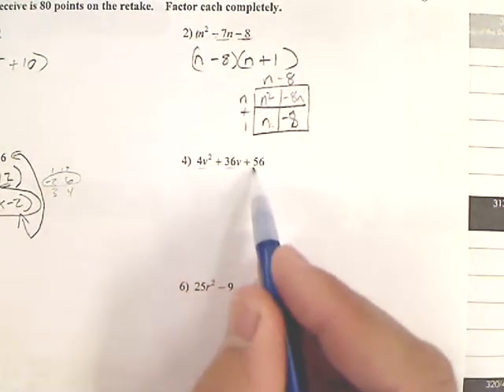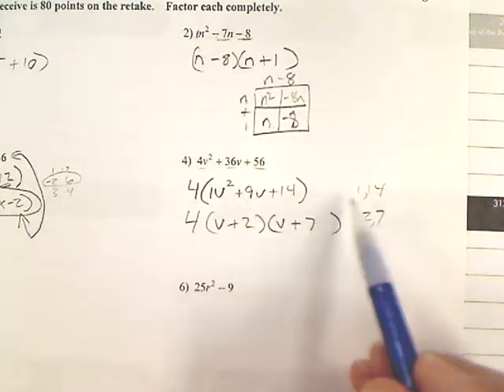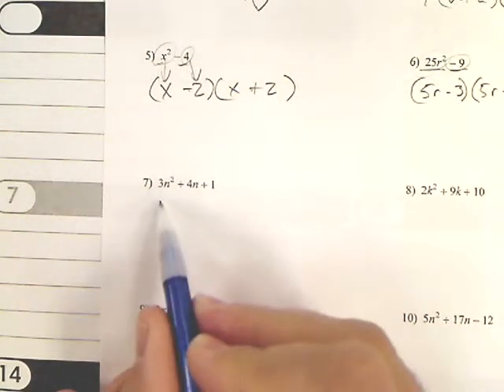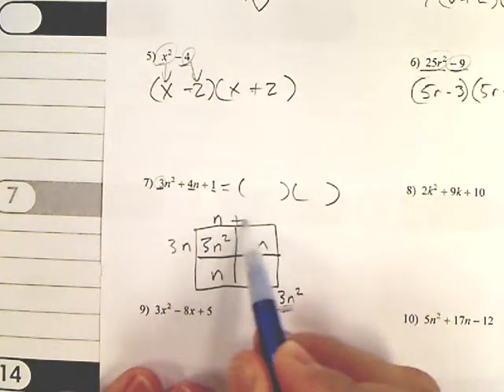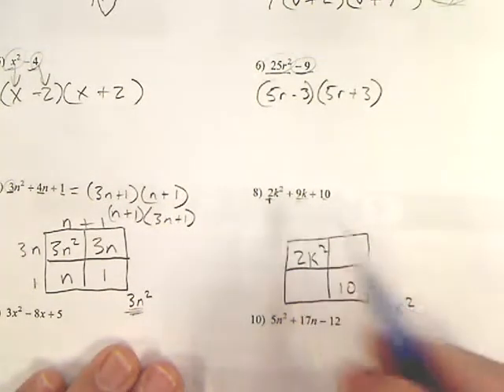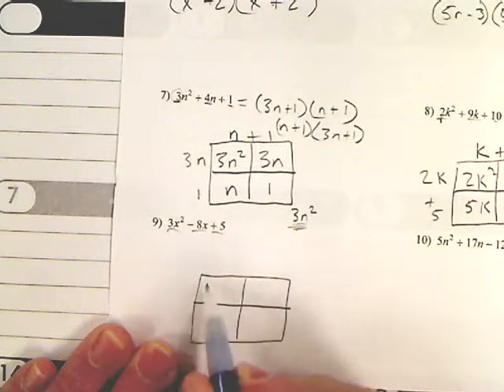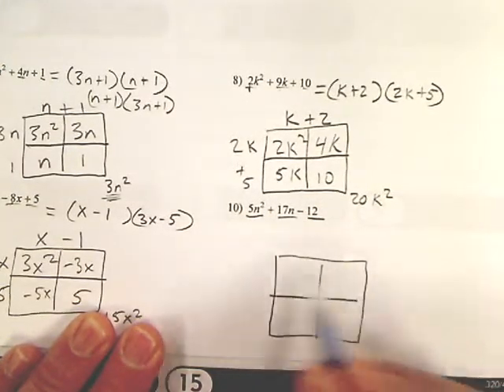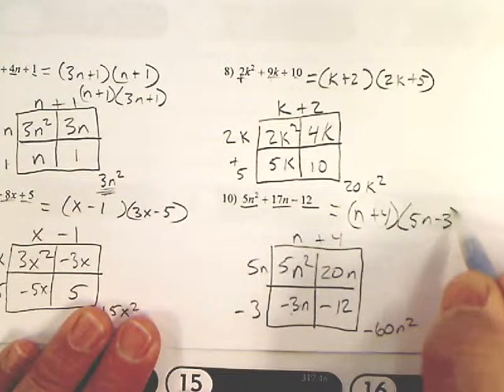100 point Factoring Quiz